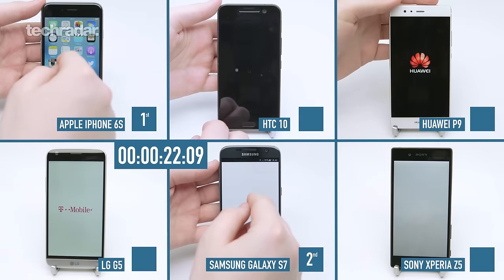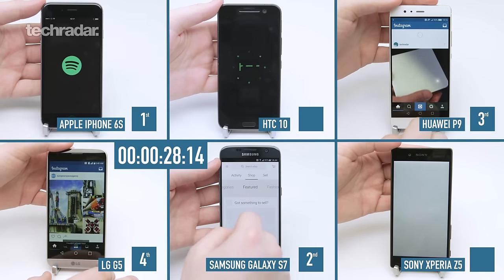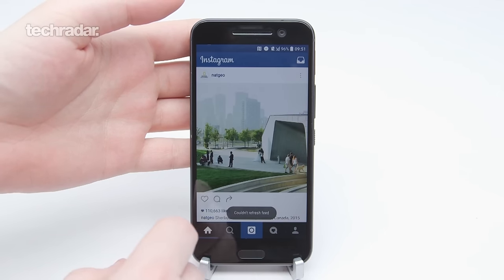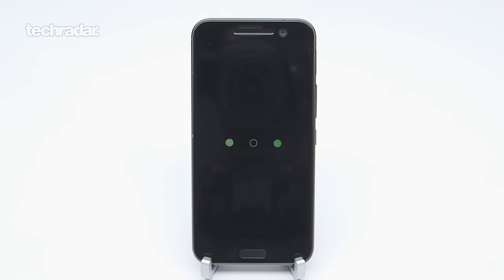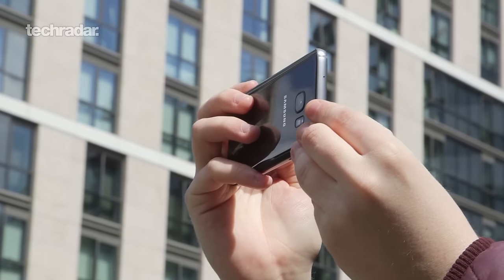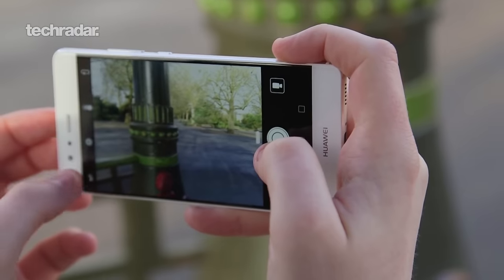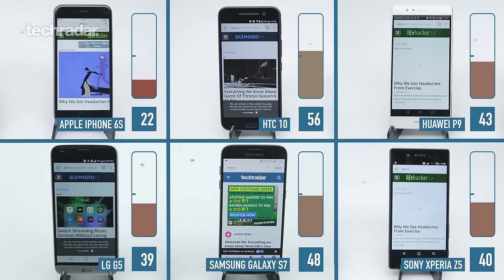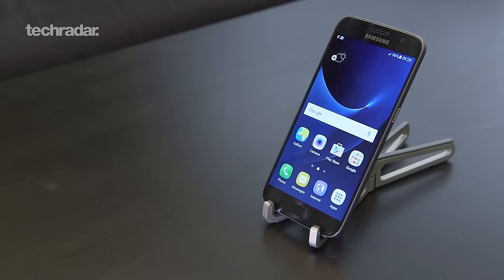Your comments answered - which phone is the best smartphone?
Speed - 00:23 / Battery - 05:44 / Camera - 11:01

The tests are over, our phones have competed against each other in their speed, camera and battery abilities. Now that the competition is over, who came out as the ultimate smartphone?

Not only that, we've looked through your comments and answer questions from the hottest topics that have arisen across our three videos. Apple, HTC, Huawei, LG, Samsung and Sony, which of these companies owns the king of phones? We discuss and answer your questions